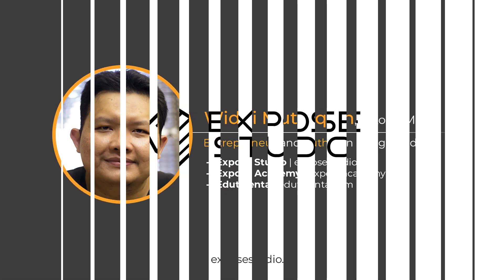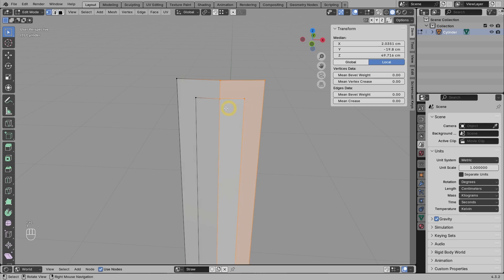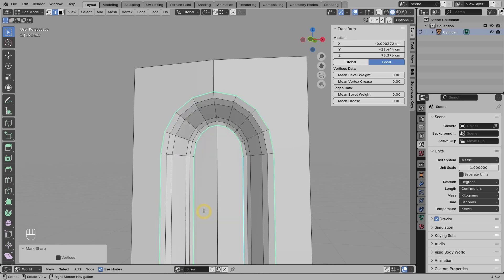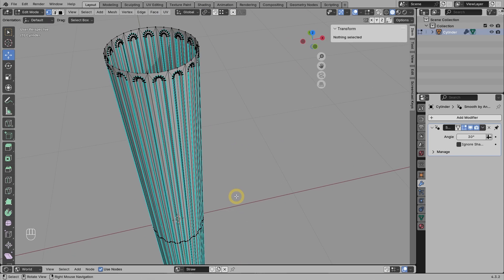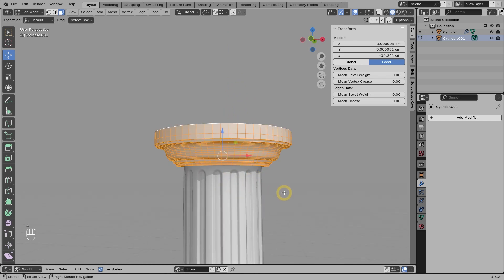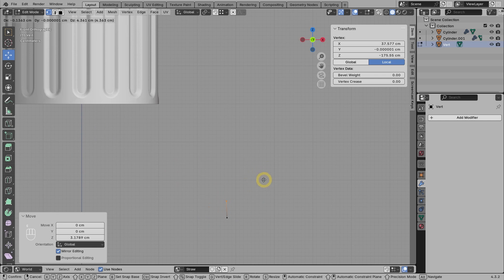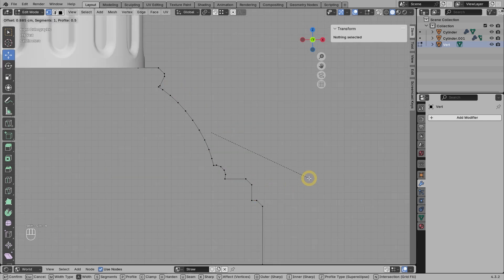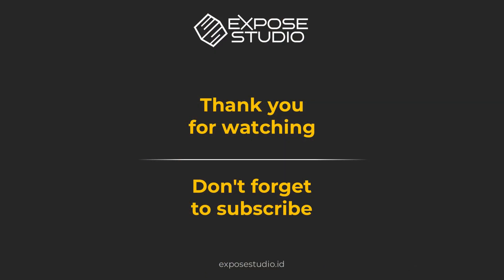How to model classic style pillars or columns easily in Blender 4.3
In this 3D modeling tutorial video I want to show you how to quickly and easily model a classic style pillar or column in Blender 3D version 4.3. I'll mainly use "Vertex Extrusion" and "Vertex Bevel" to create the profile and then use the "Spin" tool to turn the 2D profile into a 3D object.

The complete program for mastering open source architecture and interior design software. Learn the workflow from end to end including 3D modeling, visualization, animation, post-production, 2D technical drawings, and BIM.